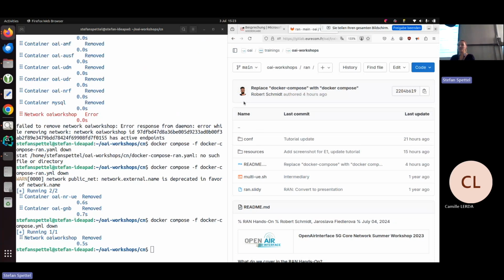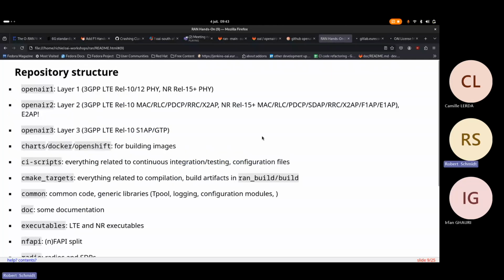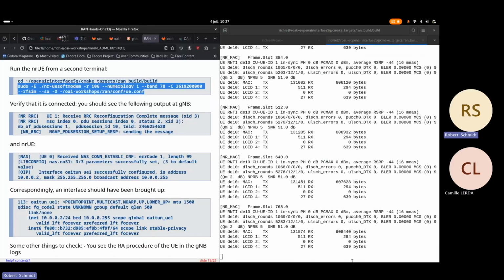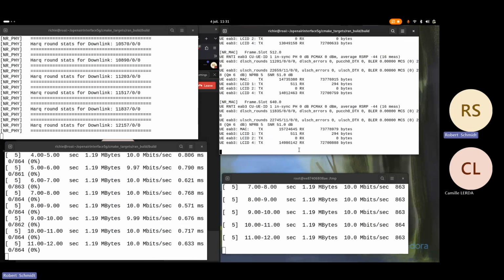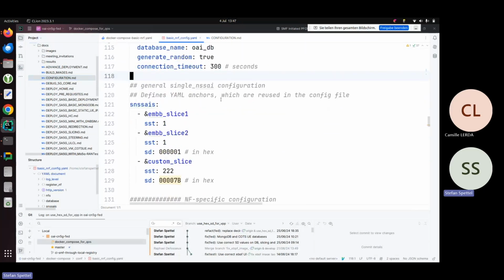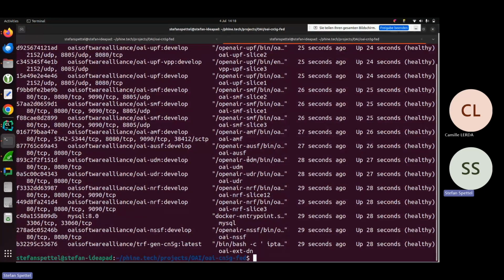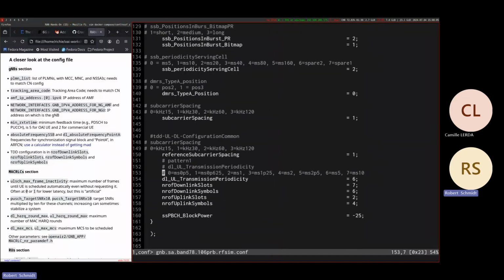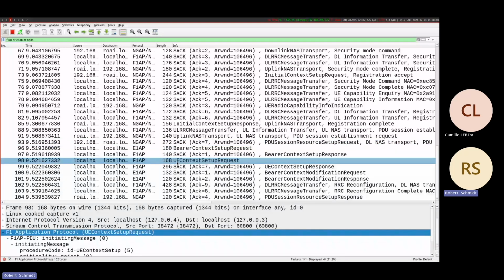First OpenAirInterface South African Hands-on Workshop: OAI RAN Hands-on